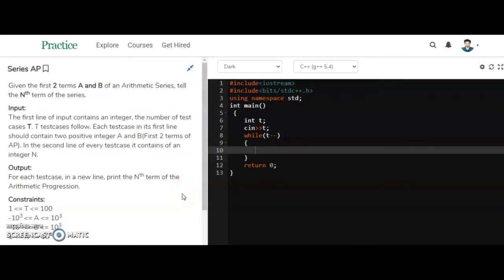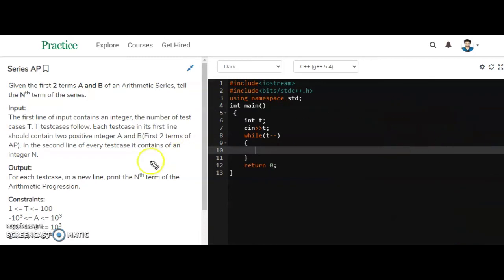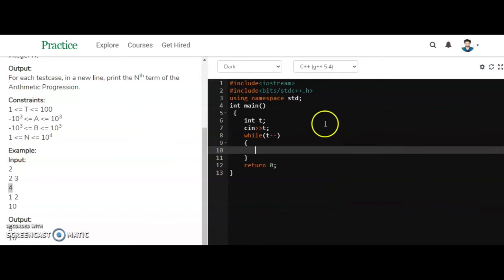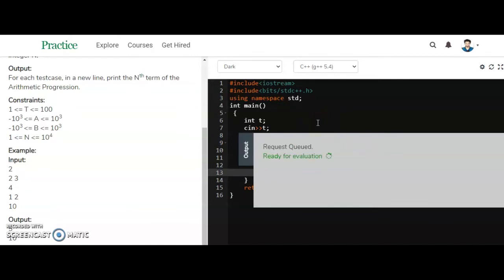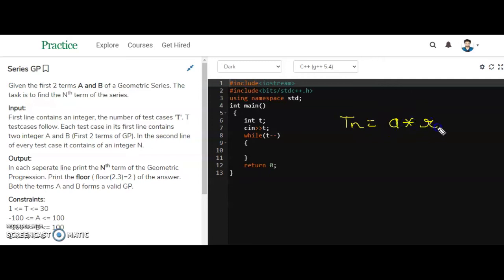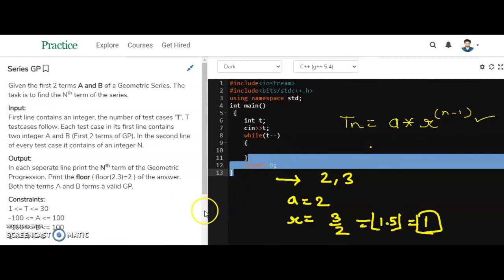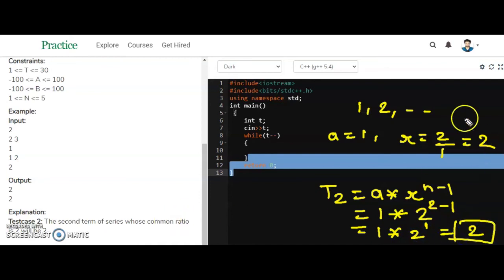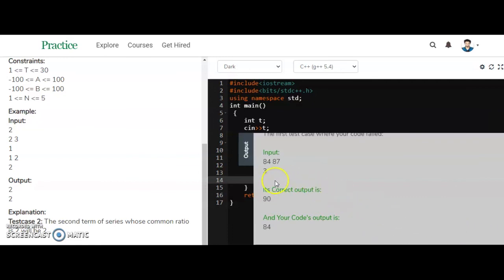Arithmetic Progression and Geometric Progression | Competitive Programming | Hacker rank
To kaise hai aap log...

Here, i am uploading coding videos with implementations on code block , Geeksforgeeks , Hacker Earth and with their Algorithms.
Main intention to upload these videos is to make easy implementation and to optimize the code. Because we know algorithms but at the time of implementation we do some errors and stop coding. So, lets start Coding...
To chaliye Ghisna start krte hai 😈